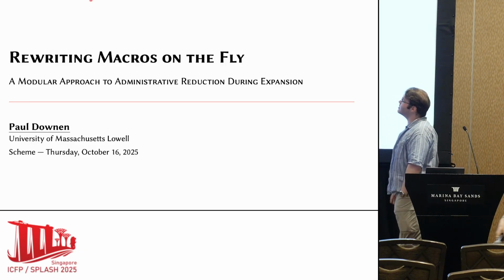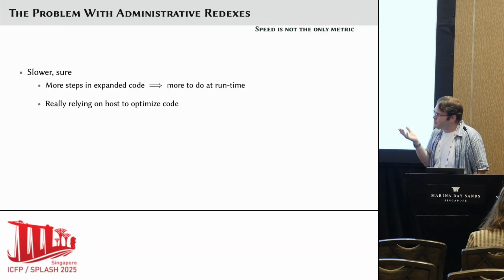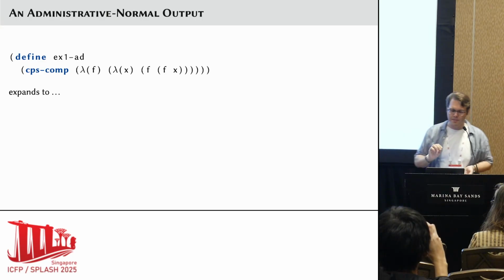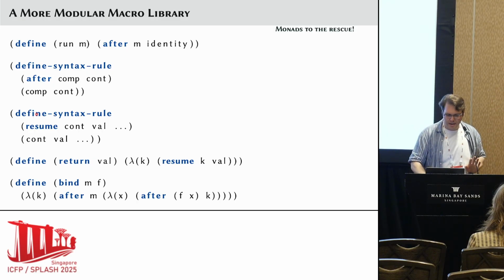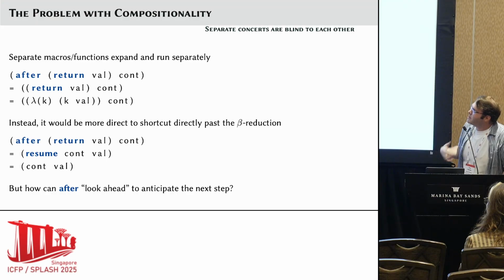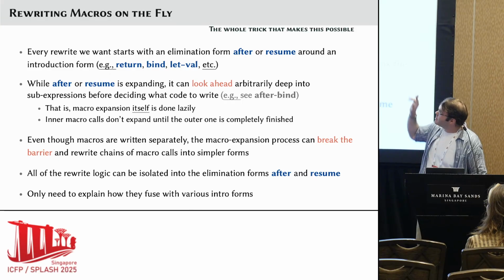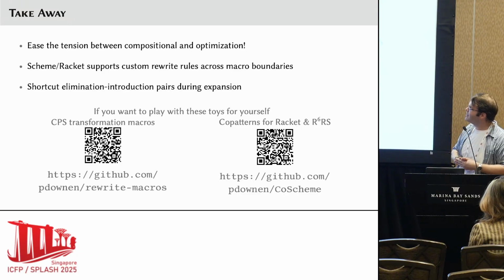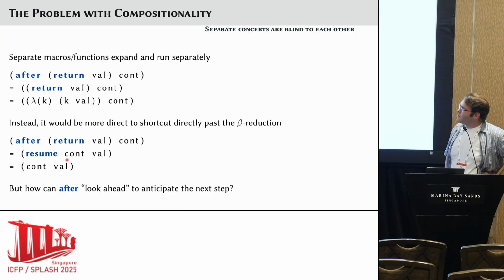[Scheme'25] Rewriting Macros on the Fly: A Modular Approach to Administrative Reduction During(…)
Rewriting Macros on the Fly: A Modular Approach to Administrative Reduction during Expansion (Video, Scheme 2025)
Paul Downen
(University of Massachusetts at Lowell, USA)

Abstract: Administrative reductions are extra steps introduced by program transformations, usually as a form of bookkeeping new information needed by the transformation. While this can keep transformations themselves simple and small, they have the unfortunate effect of making the programs they produce more costly in terms of run-time resources and---worse still---cognitive resources used by humans trying to read and debug their code. This paper introduces a general-purpose technique for eliminating administrative expressions in macros using localized rewriting rules. The result is a system of writing and rewriting compositional macros (both in the sense that the macros are defined as compositional functions, and that several different macros can be combined without administrative reductions) that can be extended by the programmer with new functionality.